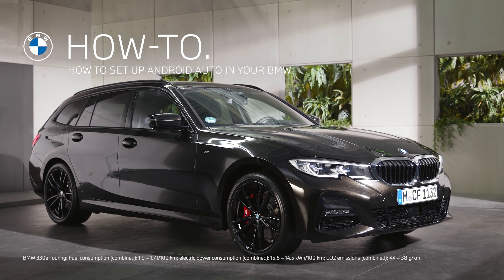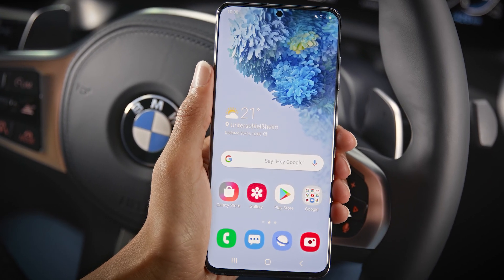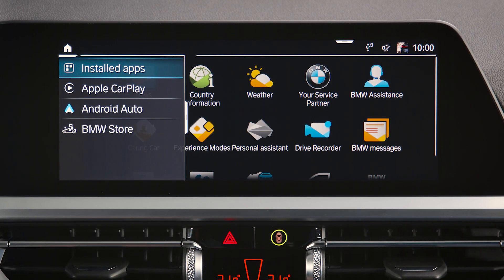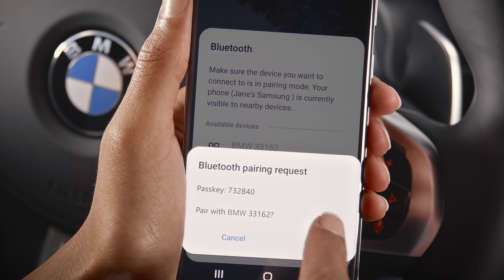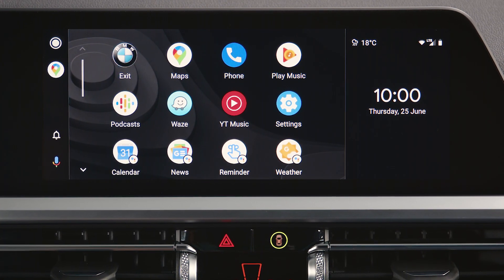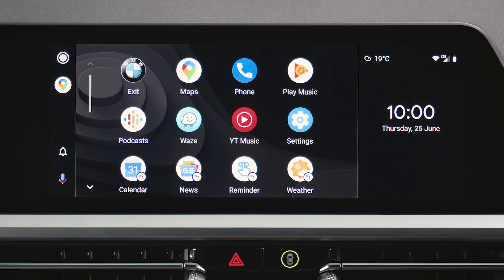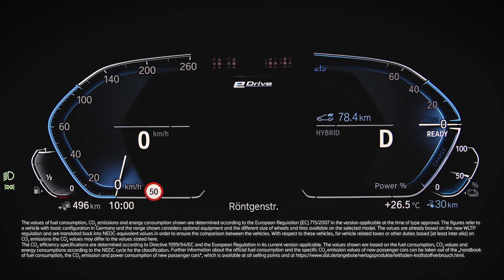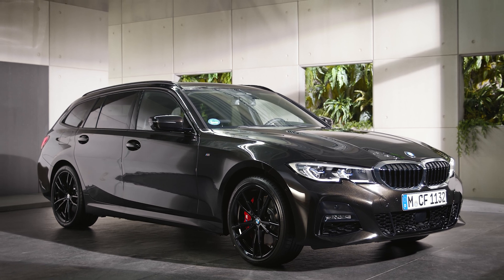How-to: Setting Up Android Auto in Your BMW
Android Auto lets you safely access music, messages, navigation and more from your Android smartphone – all seamlessly integrated into your BMW. In this How-To video, learn how to wirelessly connect your device, activate Android Auto, and start using Google Assistant and other app features from the Central Information Display.

Whether you're using a Samsung or Google phone with Android 10, or any brand with Android 11 and above, setup is simple and intuitive.

✔️ Requirements for using Android Auto in your BMW
✔️ How to connect your Android phone wirelessly
✔️ Using Google Assistant and navigation display features

⚙️ Feature Availability
Each service and feature depends on availability. Depending on vehicle model, technical specifications and market regulations, the availability and details of a function may vary.

📽️ Key Moments
00:00 – Introduction to Android Auto in your BMW
00:10 – Device and software requirements
00:22 – Connecting via Bluetooth and Wi-Fi
00:43 – Completing setup and first-time activation
01:00 – Using Android Auto and returning to BMW menu
01:15 – Voice commands via Google Assistant
01:32 – Displaying directions in the instrument cluster and Head-Up Display
01:43 – Continue watching our BMW How-To Series

📖 The BMW Driver’s Guide app provides detailed insights into your vehicle’s equipment and functions. The Owner’s Handbook is also available as an app in many countries.

▶️ Explore More BMW How-To Videos:

Play Spotify from an Android device in your BMW

Connect your iPhone with Apple CarPlay

Set up Amazon Alexa car integration